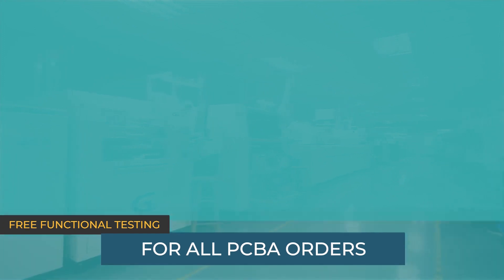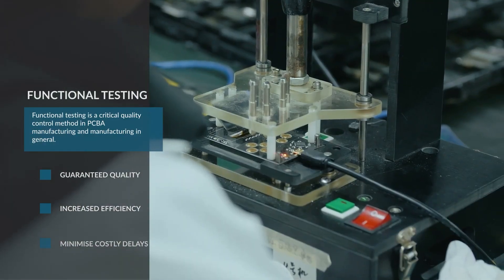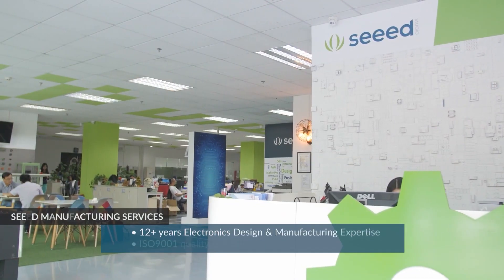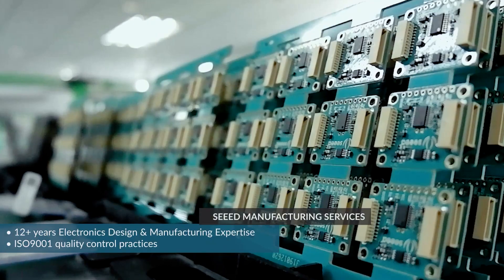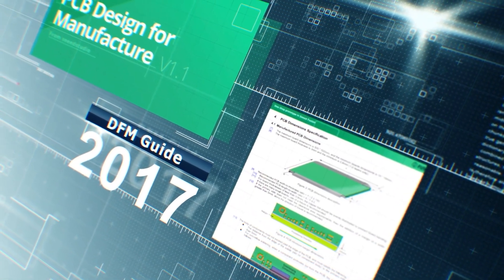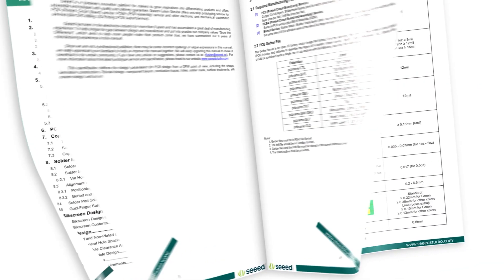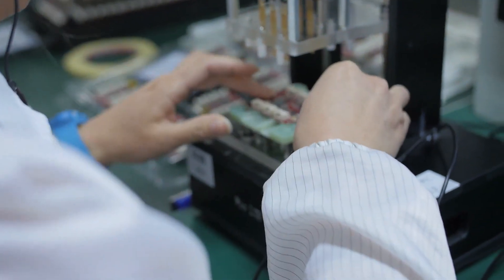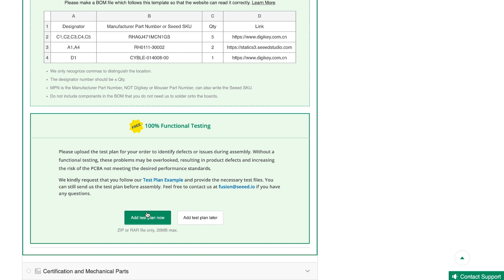Free Functional Testing for ALL PCBA ORDERS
Seeed now provides free functional testing for all PCBA orders.

Functional testing is a critical quality control method to ensure the performance of the assembled PCB. It verifies that the boards do what they are supposed to do, by simulating the real operating environment.

With the help of Seeed Fusion functional testing, realize improved yield, greater efficiency and cheaper turnkey PCB assembly. Get a quotation now and become one of the first to take advantage of free Seeed PCBA functional testing.